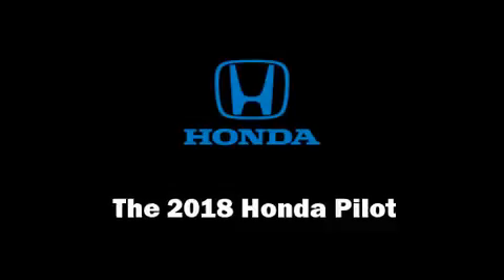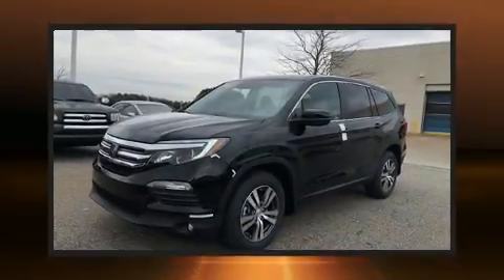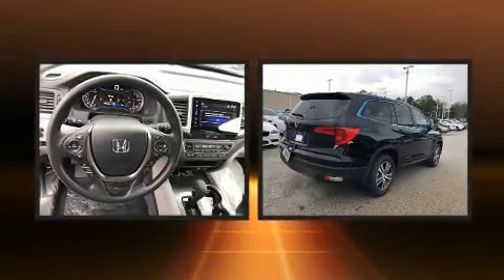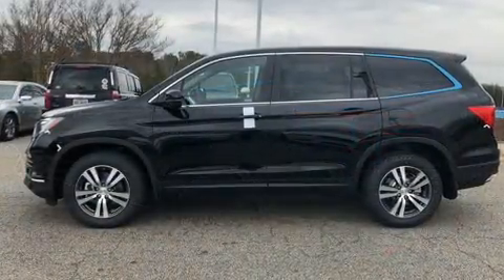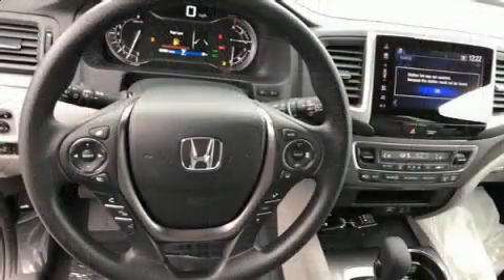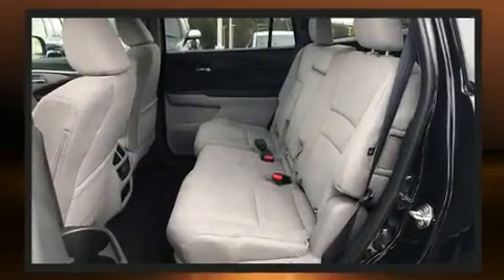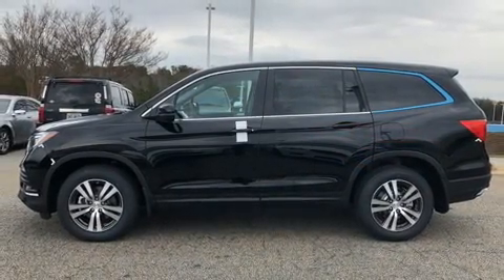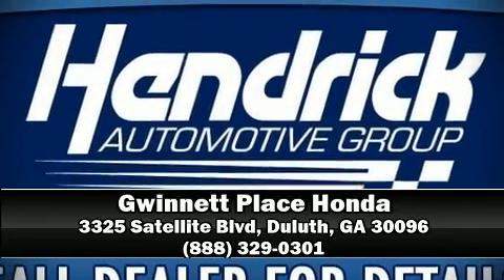2018 Honda Pilot EX in Duluth, GA 30096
You can expect a lot from the 2018 Honda Pilot. A 3.5 liter V-6 engine pairs with a sophisticated 6 speed automatic transmission, and for added security, dynamic Stability Control supplements the drivetrain. Top features include power windows, front and rear reading lights, a built-in garage door transmitter, front dual-zone air conditioning, skid plates, an overhead console, rear wipers, and 1-touch window functionality. Third row seats provide an even greater maximum passenger capacity. Audio features include an AM/FM radio, steering wheel mounted audio controls, and 7 speakers, providing excellent sound throughout the cabin. Passengers are protected by various safety and security features, including: dual front impact airbags, front side impact airbags, traction control, brake assist, a security system, and 4 wheel disc brakes with ABS. Adaptive cruise control maintains a pre set distance behind the car ahead of you, simplifying highway driving and enhancing safety. We have the vehicle you've been searching for at a price you can afford. Stop by our dealership or give us a call for more information.